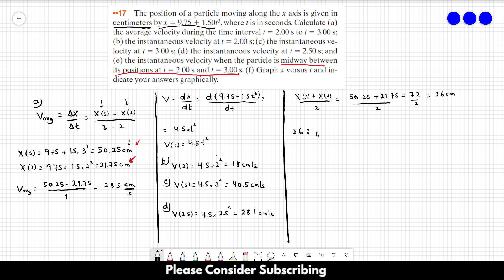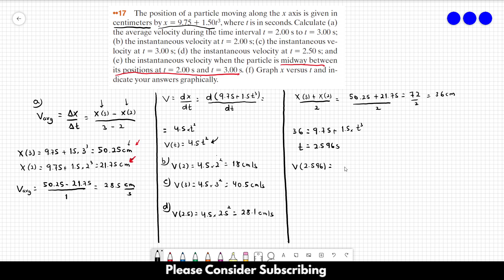HALLIDAY SOLUTIONS - CHAPTER 2 PROBLEM 17 - Fundamentals of Physics 10th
The position of a particle moving along the x axis is given in centimeters by x = 9.75 + 1.50t3, where t is in seconds. Calculate (a)  the average velocity during the time interval t = 2.00 s to t = 3.00 s; (b) the instantaneous velocity at t = 2.00 s; (c) the instantaneous velocity at t =3.00 s; (d) the instantaneous velocity at t = 2.50 s; and (e) the instantaneous velocity when the particle is midway between its positions at t = 2.00 s and t = 3.00 s. (f) Graph x versus t and indicate your answers graphically.